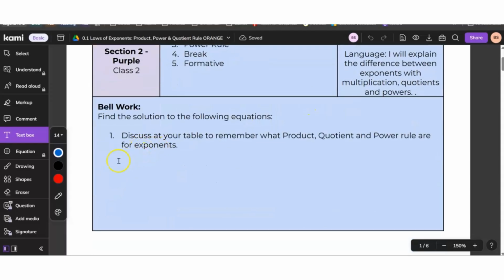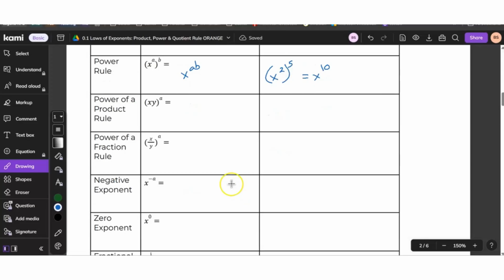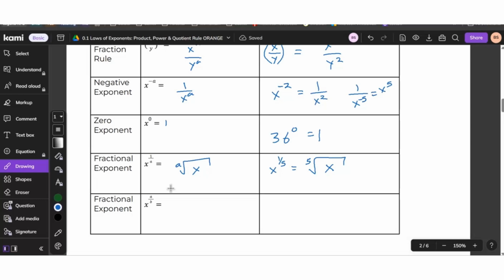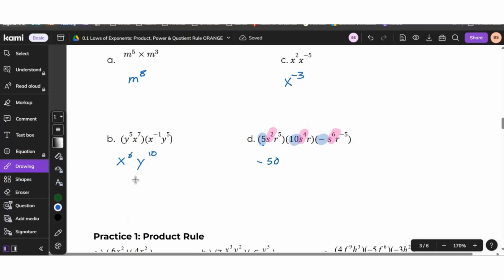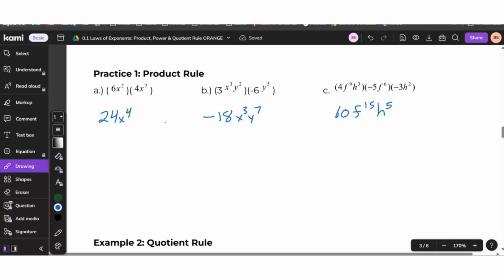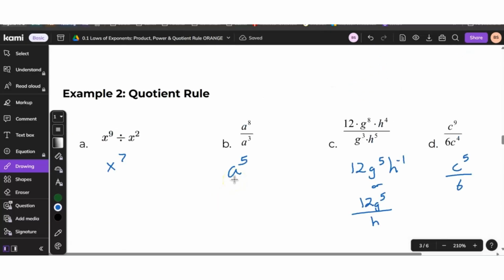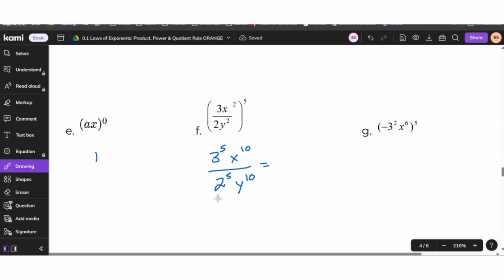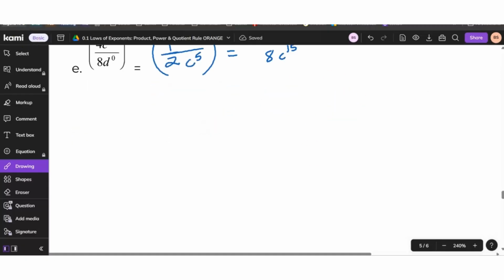0.1 Laws of Exponents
0.1 Laws of Exponents
Calculus Review